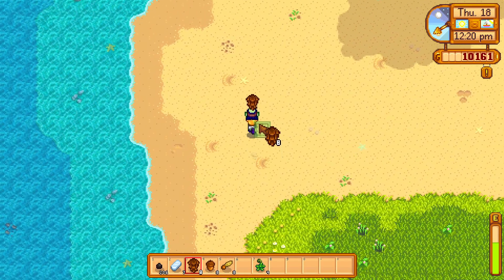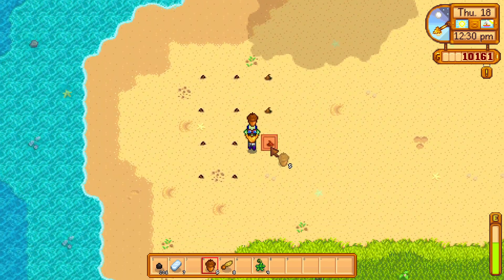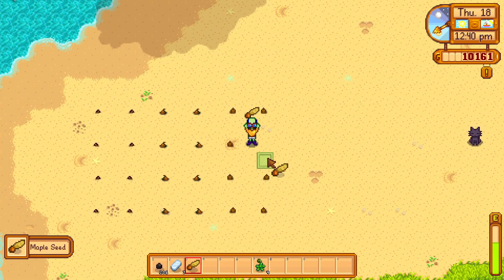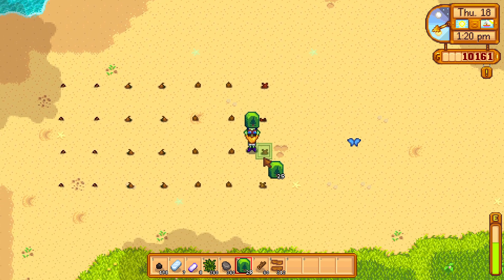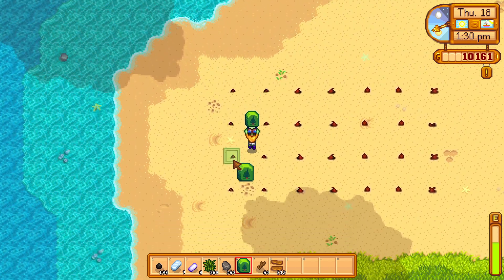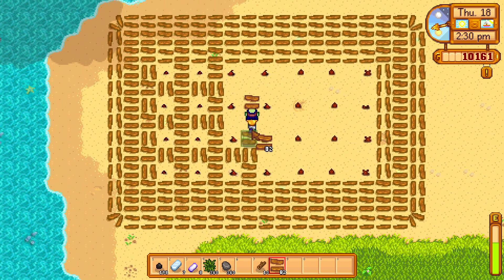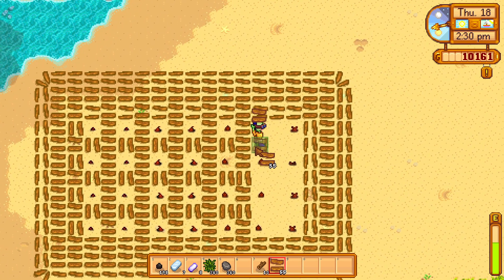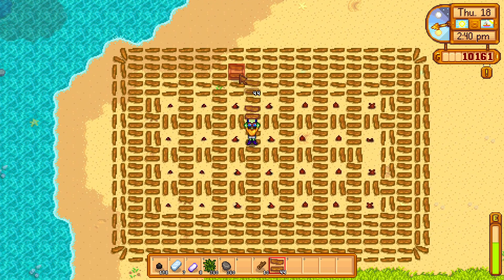Starting your own Tree tapping farm guide for your tree tappers - Stardew Valley 1.6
I show you how you can start a tree farm for the tapping